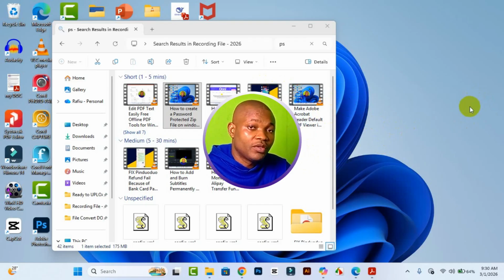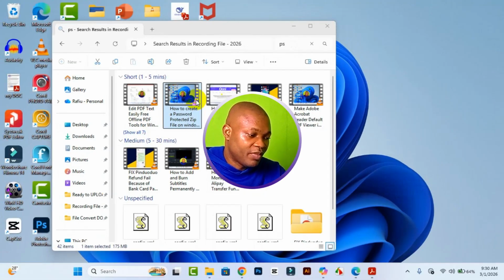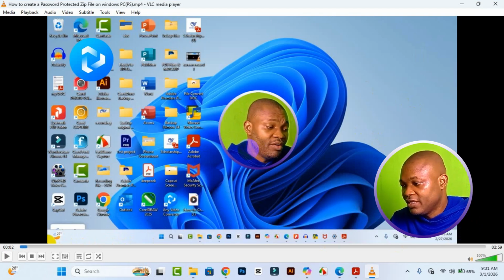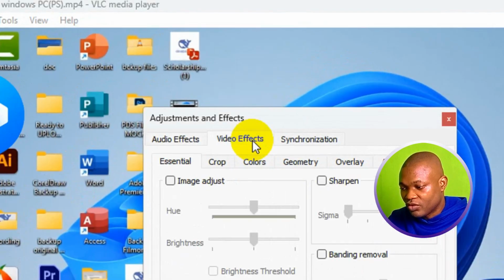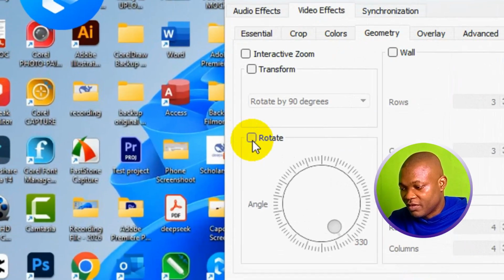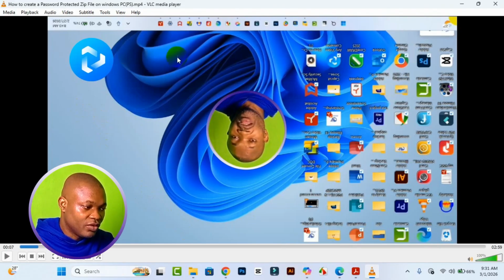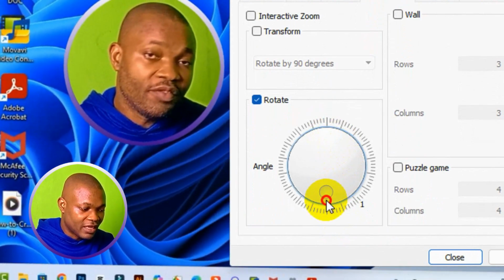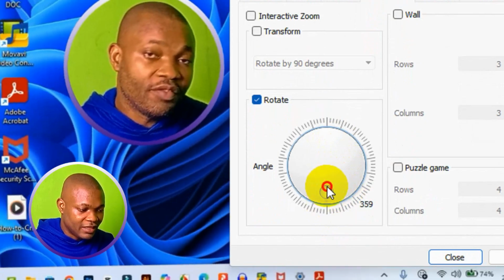How to Rotate Video in VLC Media Player